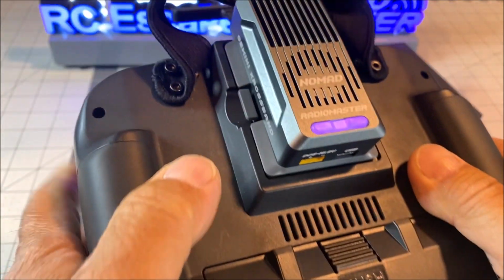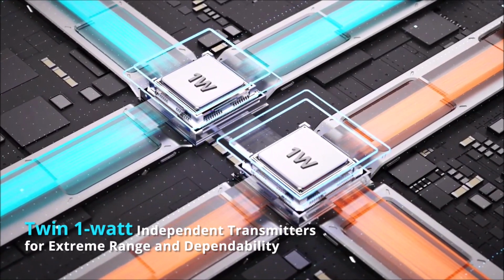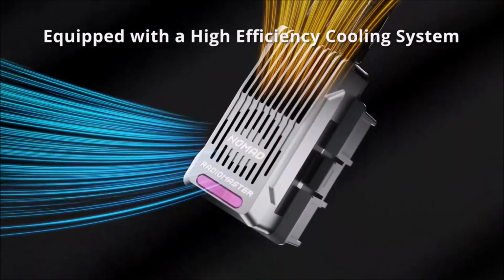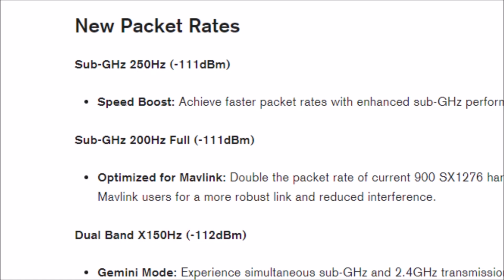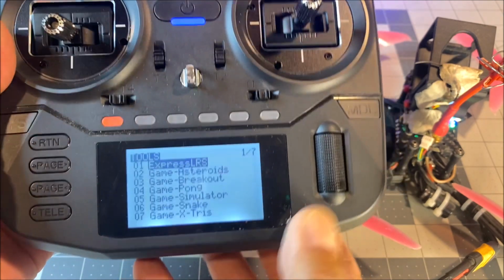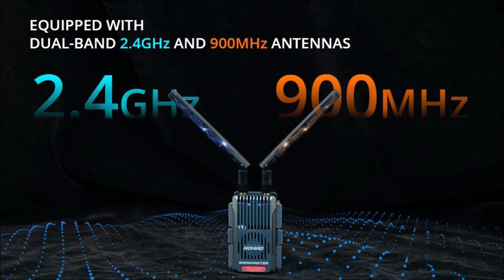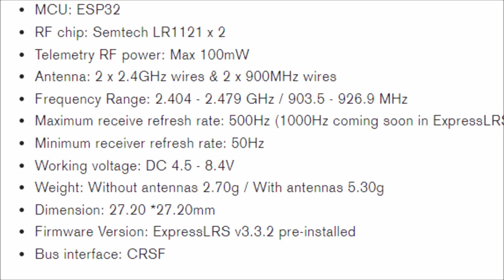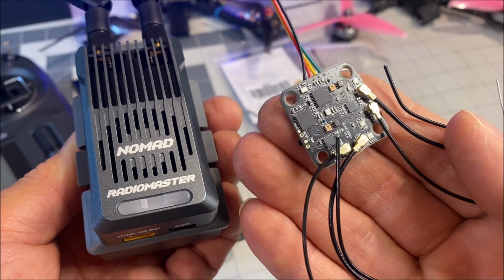Radiomaster Nomad The Next Evolution In ELRS!!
Dual band Dual 1 watt Gemini xrossband ELRS Module.
The next evolution in ELRS RF Design.

The stuff I use :

Eachine PRO58 RX Diversity 40CH 5.8G OLED SCAN VRX FPV Receiver

CNHL 4S Lipo Battery 1500mAh 14.8V lipo Battery 100C with XT60

PNY 32GB Elite Class 10 U1 microSDHC Flash Memory Card 5-Pack - 100MB/s, Class 10, U1, Full HD, UHS-I, Micro SD

wire cutters

RadioMaster Zorro Controller 2.4GHz 16CH Hall Sensor Gimbals OpenTX/EdgeTX System Radio Transmitter (ELRS w/Batteries)

RadioMaster TX12 MKII 2.4GHz 16 Channel EdgeTX OpenTX Compact Radio Controller Mode 2 (ELRS)

2.4G 2W 2000mW Mini Radio Signal Booster Amplifier Module Compatible for DJI Phantom RC Transmitter FPV Extend Range

headplay goggles

runcam 2

Happymodel ELRS PP 2.4GHz RX SX1280 EXPRESSLRS Nano Long Range Receiver (EP1 RX)

Happymodel ELRS PP 2.4GHz RX SX1280 EXPRESSLRS Nano Long Range Receiver (EP2RX)

HOBBYMATE D6 Duo Pro Battery Charger

AKK A3 FPV AIO Micro Camera

Hat Clip Fast Clamp Mount for Gopro

renogy 100w panel

renogy 50w panel

ALLPOWERS Portable Power Station 300W

ALLPOWERS Portable Power Station 700W

Flashfish 200w power station

400Watt inverter

b6 charger

aoetree blower

mc4 to xt60 cable

Nurzviy 100watt solarepoch panels